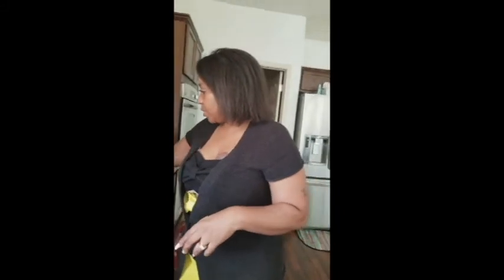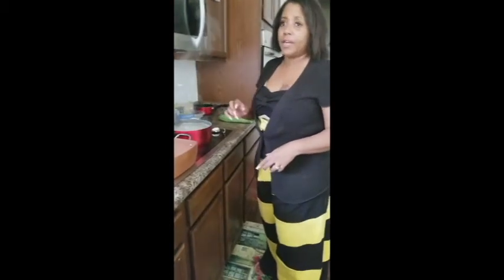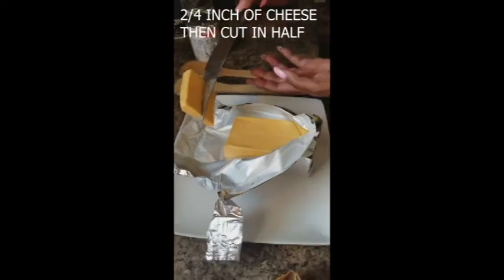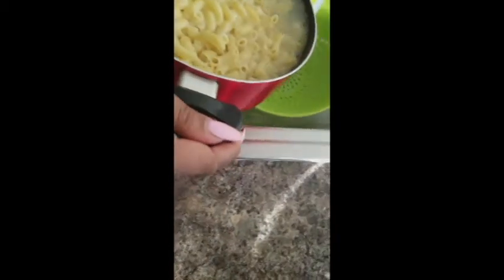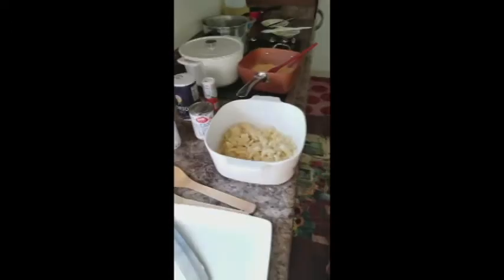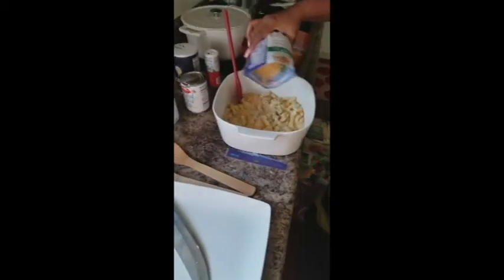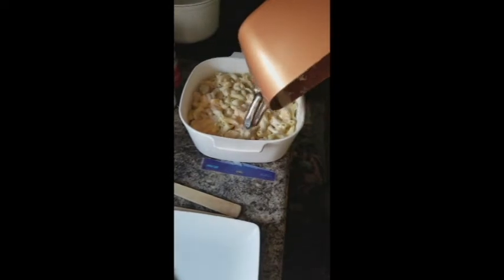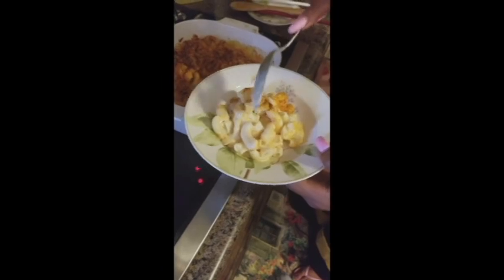Cheesy baked Mac and Cheese with Velveta!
This video is on how to make the best baked macaroni and cheese with my recipe.